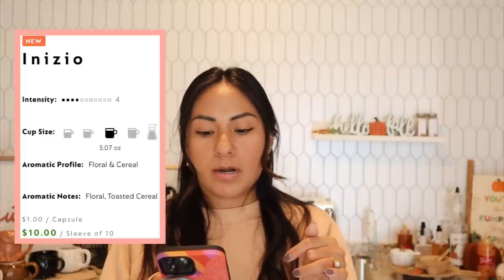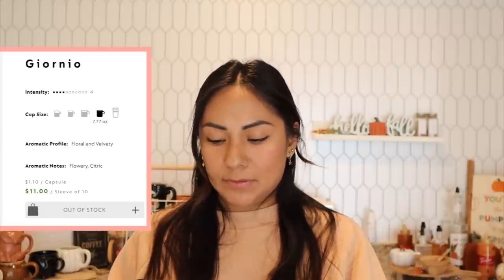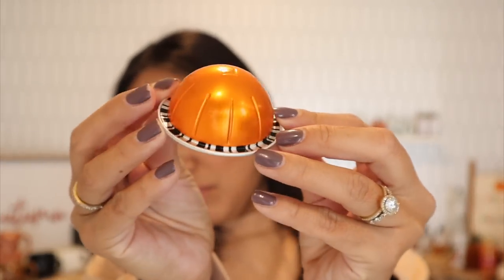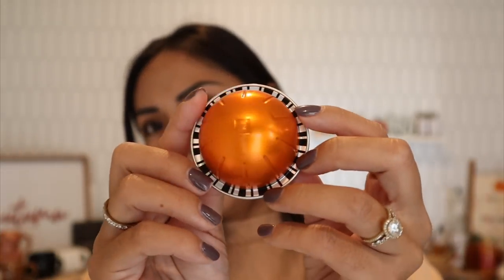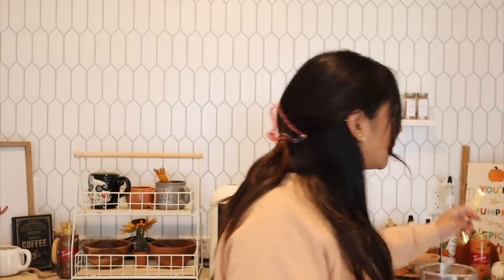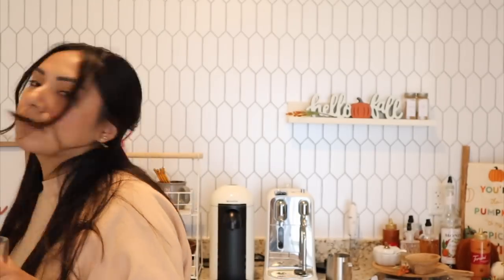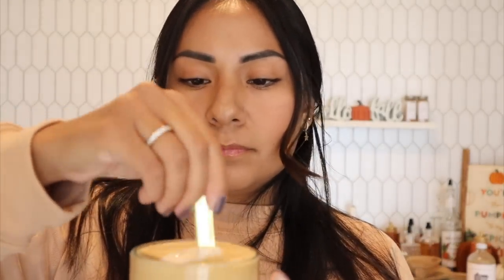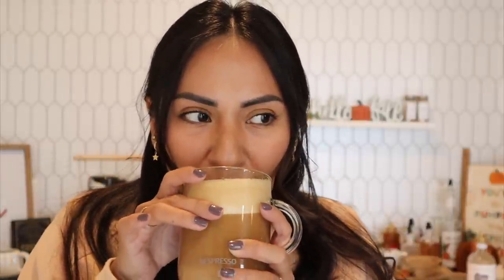Nespresso Inizio Taste Test | The Smell Of It! 🤢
We are taste testing Inizio Lungo today! I’m a bit late with this taste test. Have you tried this pod? How did you like it? Did you also smell the vomit smell or is that just me lol

My Filming Equipment:

My Lighting Equipment:
 Soft Boxes

7301 W 25th ST #124

Credentials:
Self Proclaimed Coffee Enthusiast
14 years Cosmetology Experience

7301 W 25th ST #124